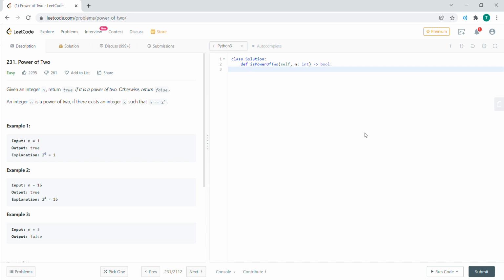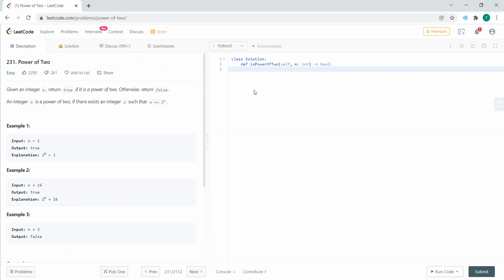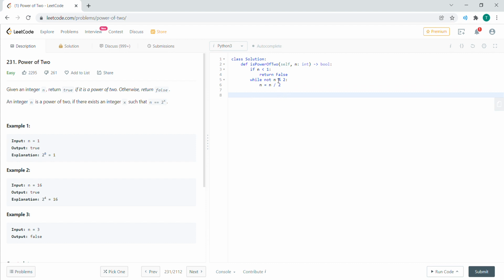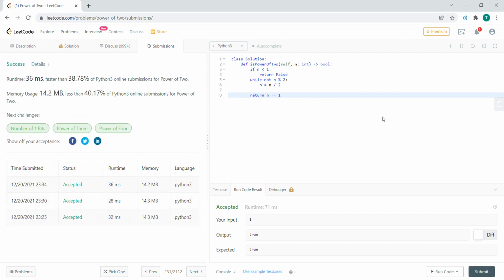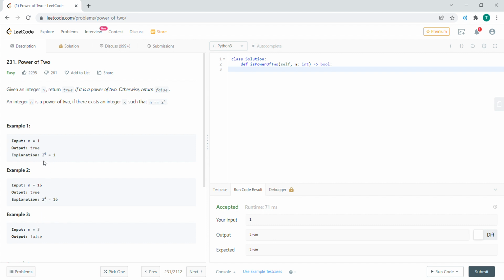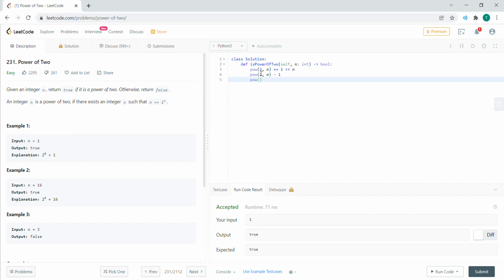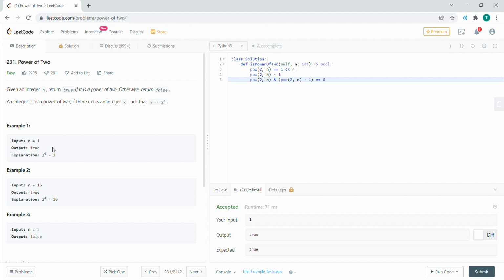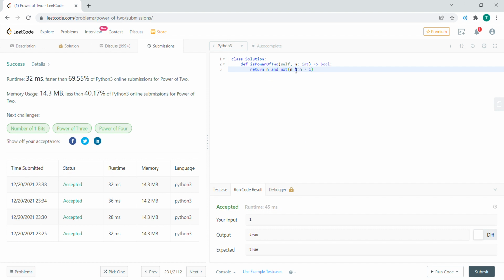December 20/2021 LeetCode Challenge: Power of Two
Question: 231. Power of Two
Solved with Python /  Difficulty: Easy
Approach: Bitwise manipulation